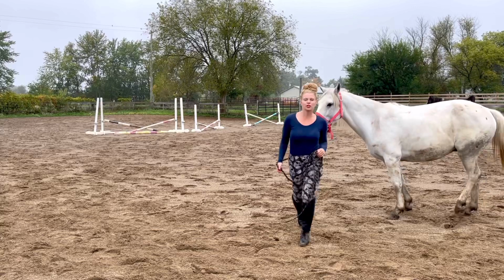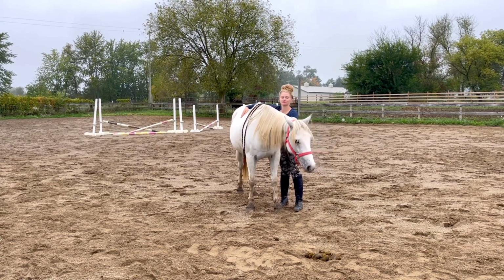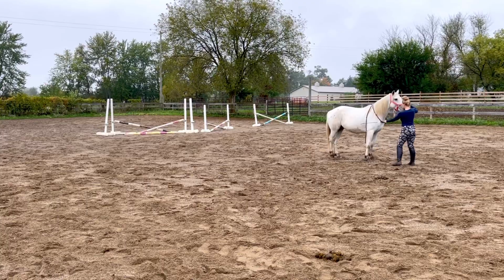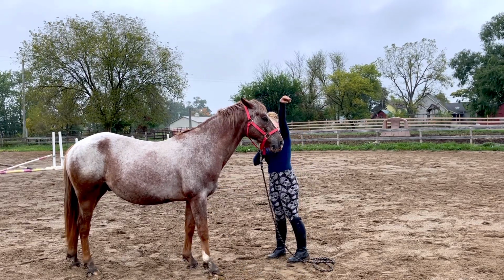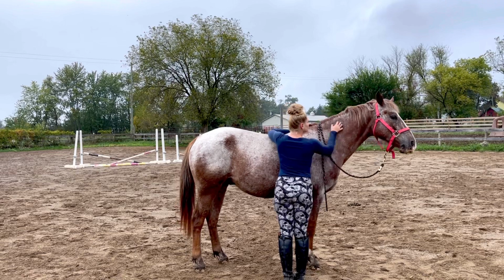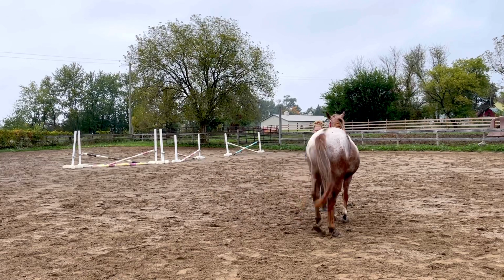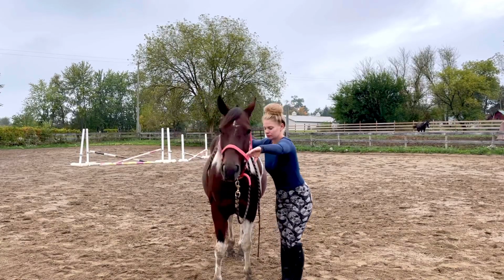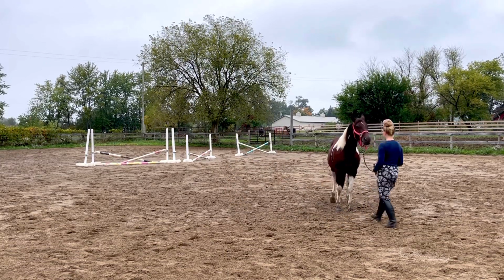GROUND EXERCISES YOU CAN DO WITH YOUR HORSE OTHER THAN LUNGING |Auction Pony Boot Camp Day 4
Hey Horse Lovers! Approximately ONE month ago I bid on these lovely ponies and WON. The link to the auction video is below ⬇️. We are now on DAY 4 of PONY BOOTCAMP, watch how each pony did in their session. This session we worked on different ground exercises, other than lunging. We focused on bending. desensitizing, ropes, and some in-hand work. How did each pony do? Watch to find out! Also, listen for tips and advice in regards to evaluating a horse once they come home from the auction and how to go about training them along with building a relationship.

Don’t forget to comment stating which PONY is your favorite! 🦄🤩💖

✨OLAF, CRUELLA, or DUKE of WESELTON✨

Let’s Connect